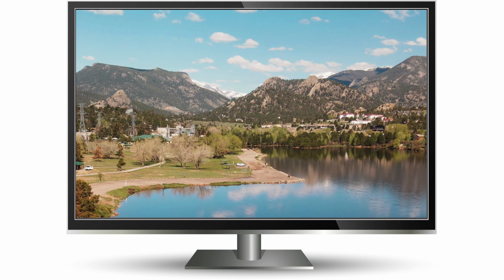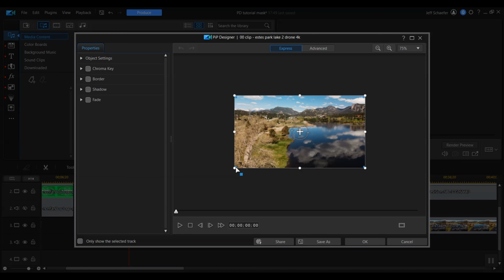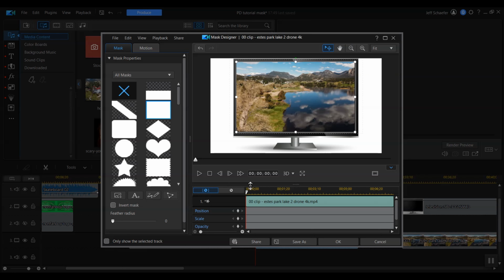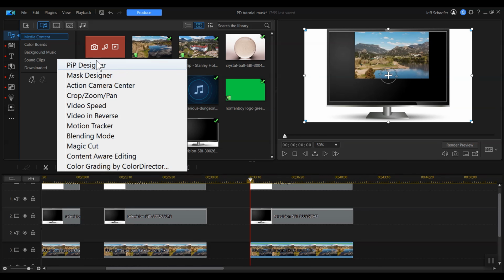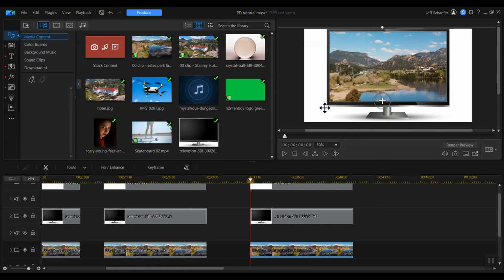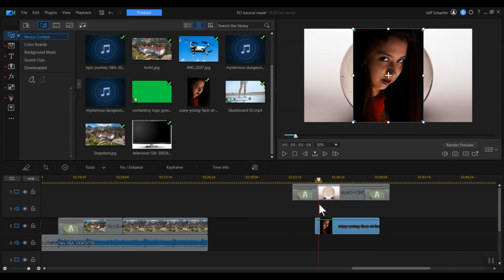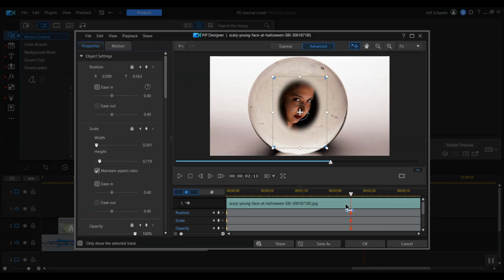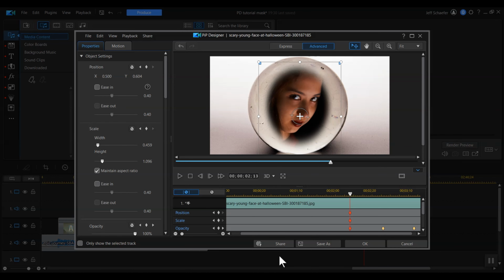How to Create Cool Mask Designer Effects #1 in Cyberlink PowerDirector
NOTE: Before watching this video, be sure to watch How to Create Masks With Mask Designer in Cyberlink PowerDirector 2022

I've got another video showing two more things you can do with Mask Designer - be sure to watch that one too! Two Cool Mask Designer Effects in Cyberlink PowerDirector Episode #2 -

The Mask Designer is one of the most creative tools in PowerDirector 365 or PowerDirector Ultra, but sometimes it's hard to know what to do with it. In this episode I show you two examples of what you can do with the Mask Designer.

Cyberlink PowerDirector is a powerful, easy to use video editor. You can buy the program outright - PowerDirector version 20 Ultra or Ultimate - or you can pay a small monthly fee for PowerDirector 365 subscription and get all the latest updates  and tons of extras.

Beginning - 0:00
Mask Example #1 - 00:30
Alterate Example #1 - 4:59
How To Buy PowerDirector - 8:25
Mask Example #2 - 8:55
Conclusion - 14:51

CYBERLINK POWERDIRECTOR SERIES:

If you don't already own PowerDirector be sure to check out the complete description of why PowerDirector should be your video editor

If you want more training videos about how to edit video with Cyberlink PowerDirector, post what topics you'd like covered in the comments below!

I will release more videos about video editing with PowerDirector.

Facebook group for my subscribers - follow this link and sign up!

Copyright information:

Music, still images and video clips were obtained through audioblocks.com, videoblocks.com and graphicstock.com, as part of my paid subscription.